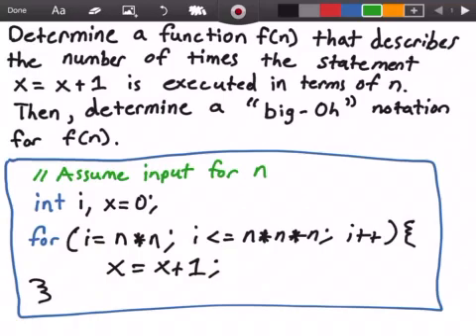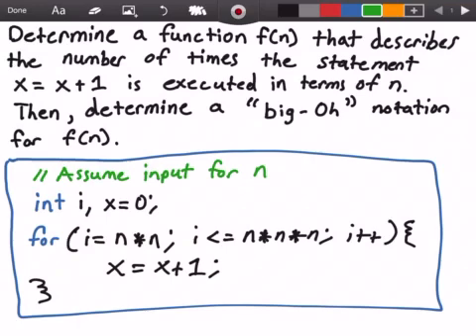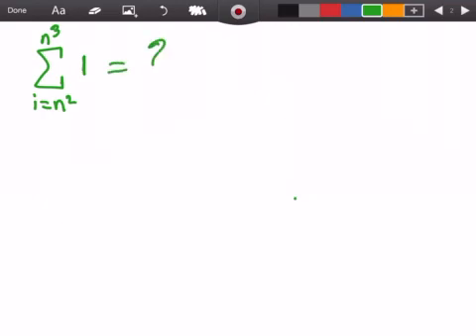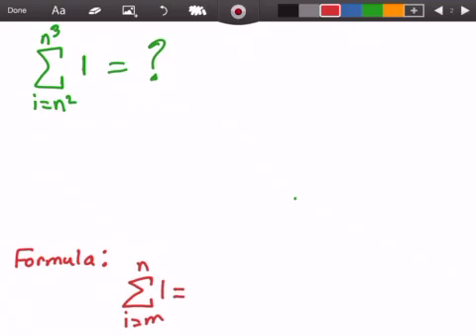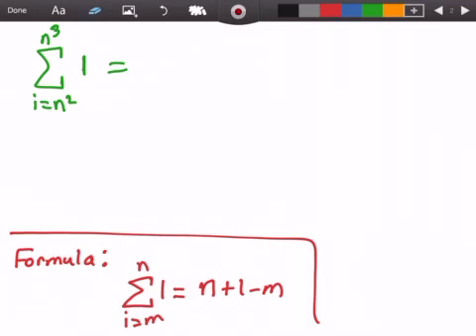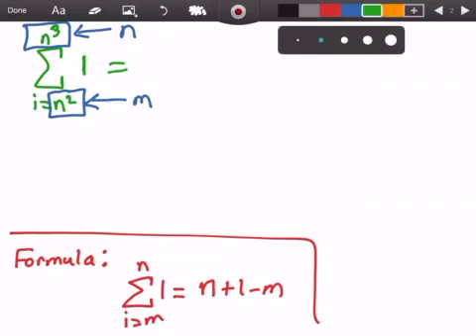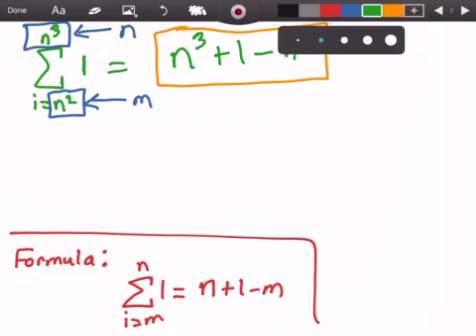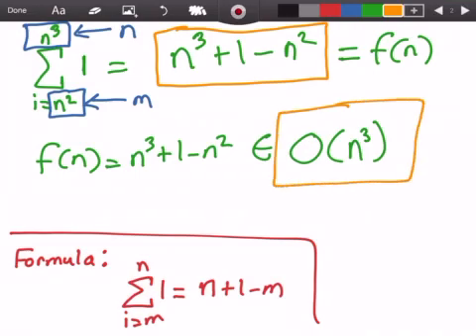Analysis of Algorithms Tutorials